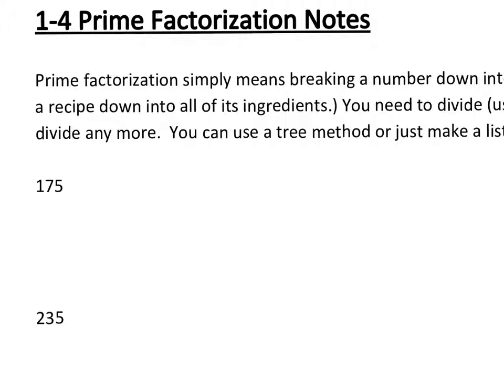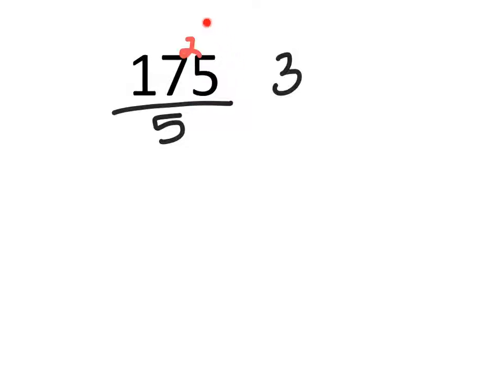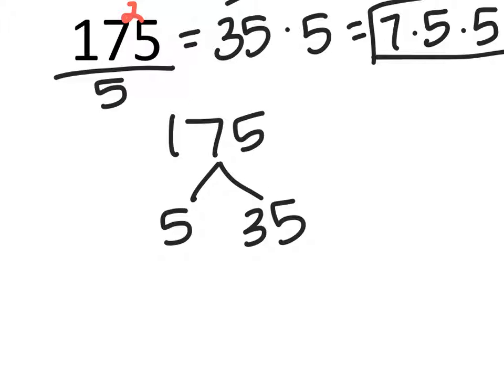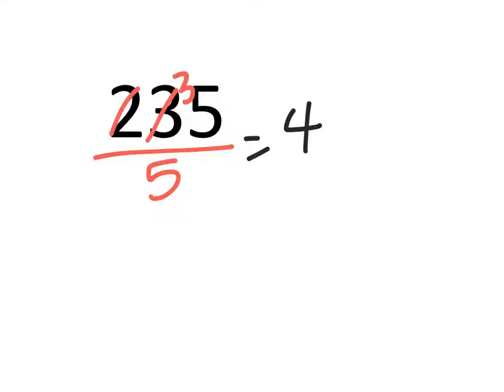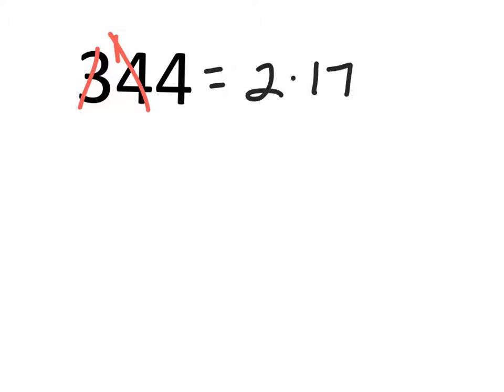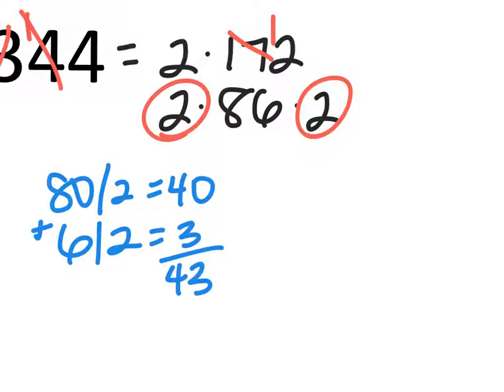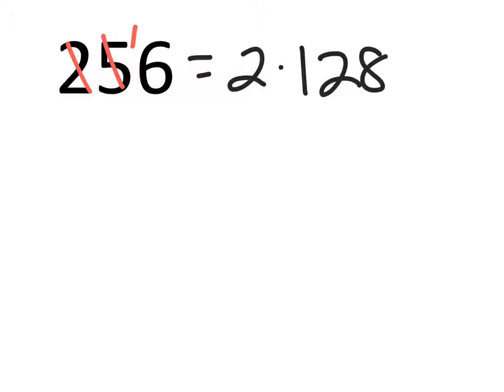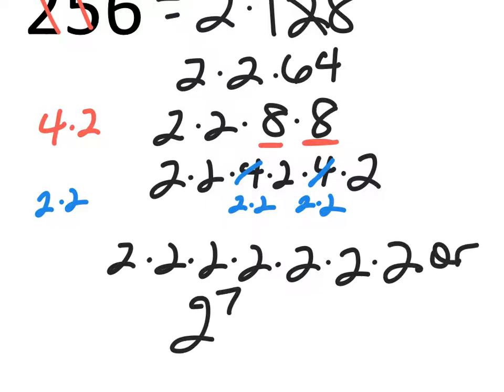1-4 Prime Factorization